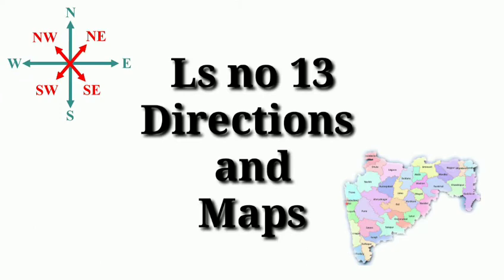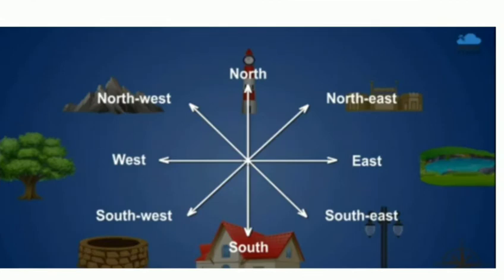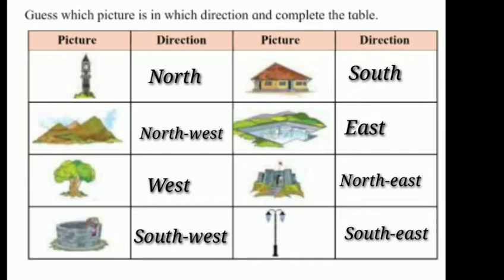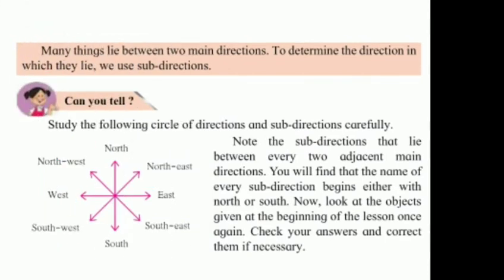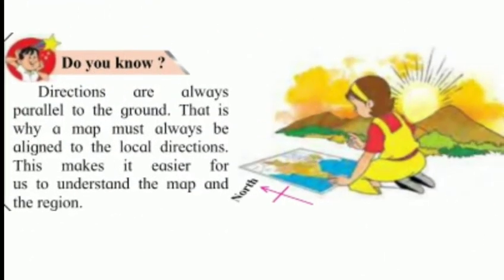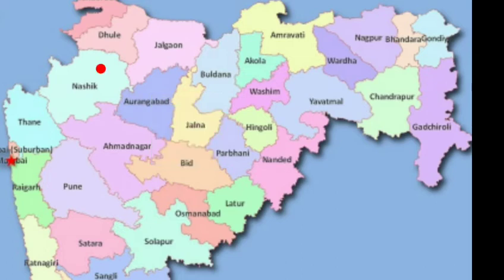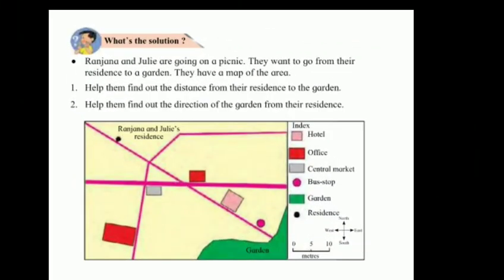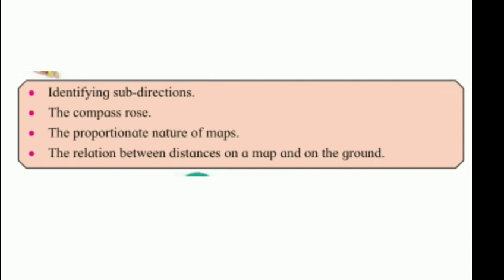Std IV EVS part-1 Ls. no. 13. Directions and Maps.(English Medium, Maharashtra State Board)